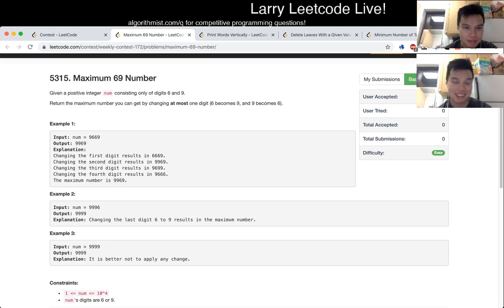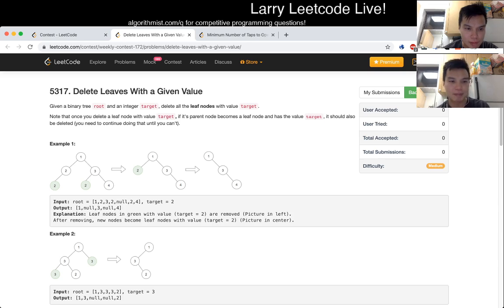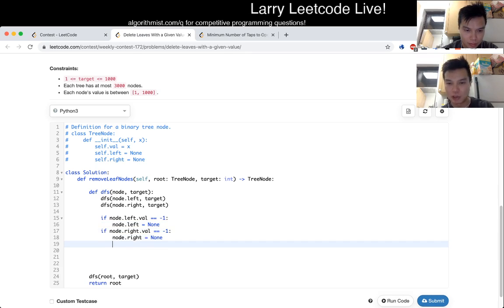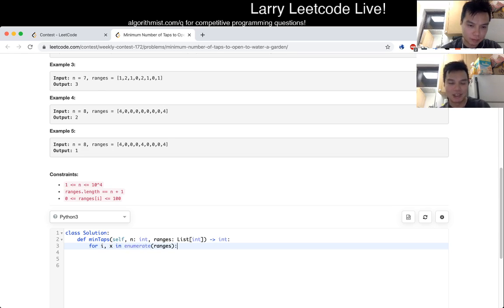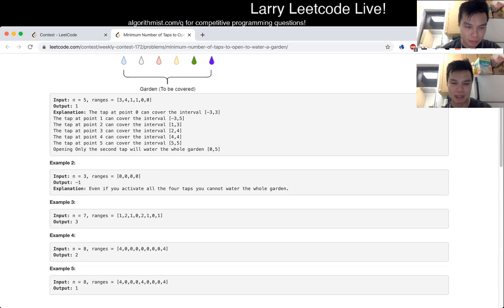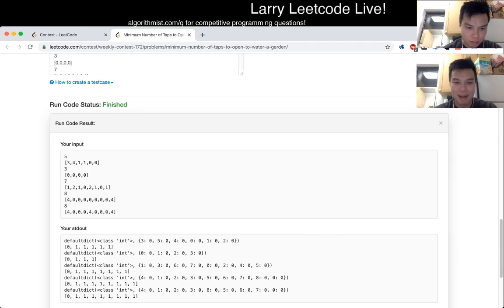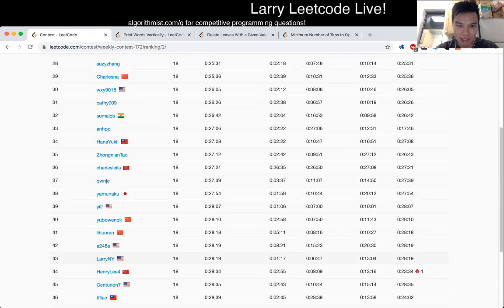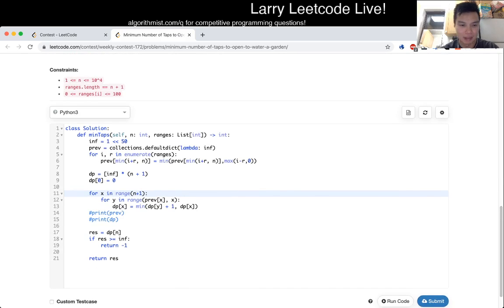Leetcode Weekly Contest 172 (Rank 43) with commentary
Larry participates in the Leetcode Weekly Contest 172, finishing 43rd out of 6604.

00:00 - Intro
00:53 - Contest Starts
01:00 - Larry works on the first problem
02:13 - Larry works on the second problem
07:43 - Larry works on the third problem
14:00 - Larry works on the fourth problem
29:17 - Larry successfully submits all the problems
30:30 - Larry goes over the problems

Retro - Got everything done in 30 minutes - there were some silliness that cost me a few minutes collectively, but overall a fun, clean, fast contest!

Live commentary!